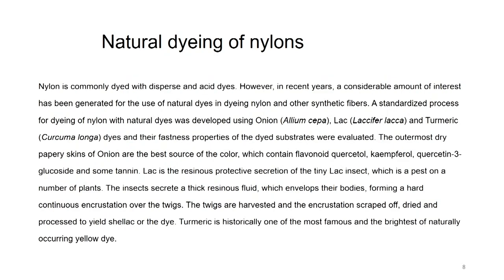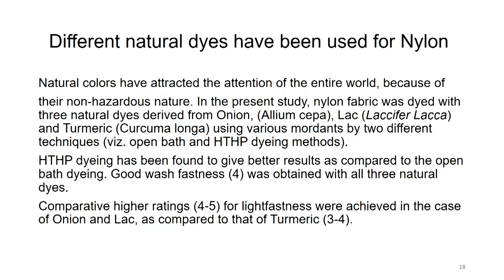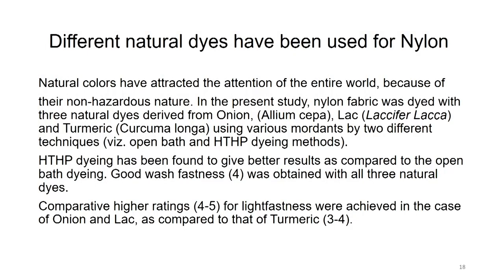Natural dyeing of Polyamide